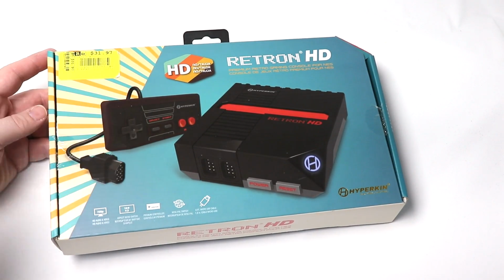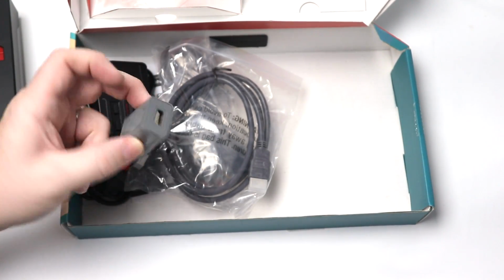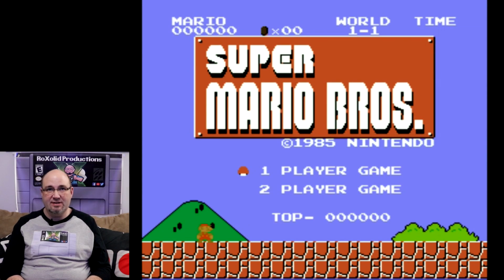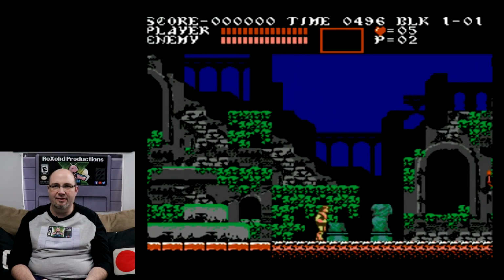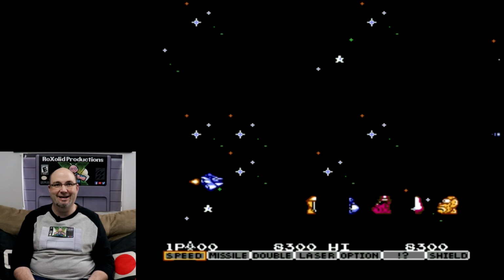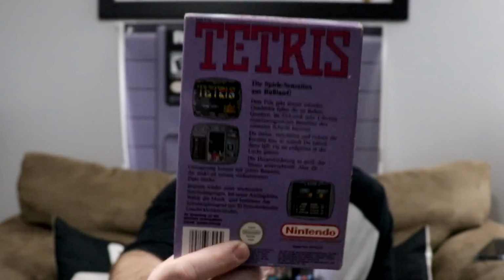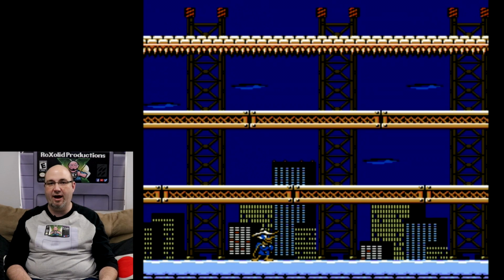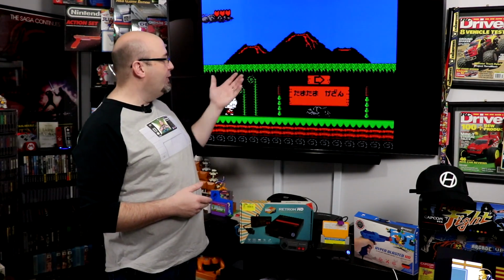Re-Review - Should You Buy a Hyperkin RetroN HD NES Clone in 2020?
In this video, we are going to unbox and take another look at the Hyperkin Retron 1 HD HDMI equipped NES clone system.

When I first started producing content in 2017, one of the first unboxings and reviews that I did was on the Hyperkin Retron 1 HD.  After testing it, while I liked the controller, I did not care for the color palette nor the way audio was handled. As such, I actually ended up returning it.

 I once again have purchased a Retron 1 HD & the reason is simple, Hyperkin has indicated that their Hyper Blaster HD for Duck Hunt was designed specifically to work with this system.

The Retron 1 HD is a very compact system. Unlike the company's Retron 5 which uses software emulation to play games, the Retron 1 HD is a fully hardware-based system. Hyperkin first debuted their perfect pin technology set up on this system, and the pins hold the cartridges securely without having a death grip. Hyperkin includes one of their Cadet controllers with a 10ft long cable, HDMI cable, A/V cables, and a power brick.

As expected, hooking everything up was super easy. I put in my copy of Super Mario Bros and turned on the power. I just have to say I really don't like how muddy the pallet that they chose for this system is. And the reverse duty cycle issues with the audio is very apparent when collecting coins in Super Mario Bros. This has been something fairly consistent with all of their NES clone systems that I have tested, they always tend to go with a darker palette for some reason.

I did throw in quite a few games to the system, US NES games, Japanese Famicom games using a 60-to-72 pin adapter, and even some PAL games. Interesting to note that on the PAL games I tested I did not have to switch the NTSC/PAL switch. I wonder if this is along the same reasons as to why the top loader NES can also play PAL games.

To wrap things up, I plugged in the Hyper Blaster HD cartridge adapter, hooked up my copy Super Mario Bros/Duck Hunt, and hoped for the best. It took a few minutes of adjusting settings and sensitivity, but I got to say, the Retron 1 HD worked like a champ for the Hyper Blaster!

Why it RoX:
- Good games compatibility
- The Cadet controller is well renowned
- Includes everything you need to connect to your TV
- Power and reset buttons are homages to the original NES
- Perfect pen technology connector is not a gimmick
- Attractive aesthetics
- 4:3 and 16:9 switch
- Works amazingly well with the hyper blaster HD

- I am not a fan of the color palette selected
- Audio is not correct
- Only includes One controller
- I still think it is slightly overpriced

First and foremost, if you want to use the Hyper Blaster HD on a flat panel TV this is the system you need to use. While other systems may work, I have not gotten a single one to work as well as this does. As far as a stand-alone NES HDMI clone, it's an okay system, but there are other systems out there that provide a more authentic experience. I think the Cadet controller is excellent, the wireless version has been my go-to controller on the NES for months. I just am not a fan of the color palette used and the audio seems to be less authentic on the Retron 1 HD than other systems and its category. If you can find one on a deal, like I've seen it for $15 on Black Friday the past two years, it's a steal. At full price, you may want to pause and think about it a little though.